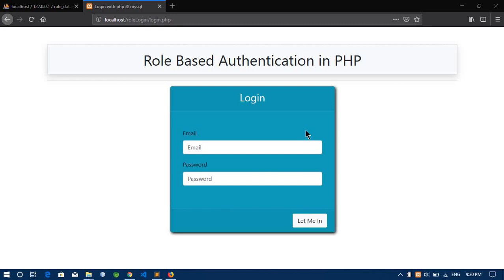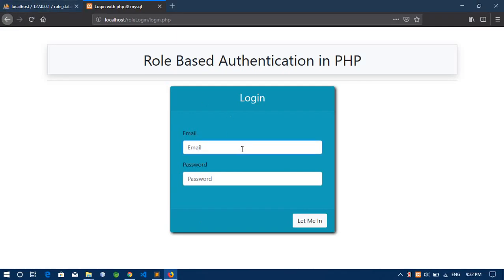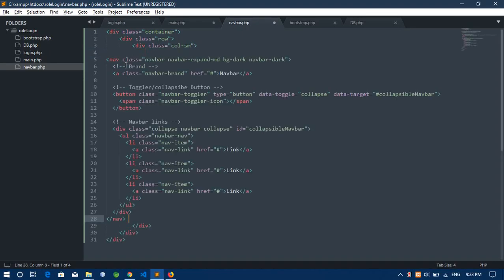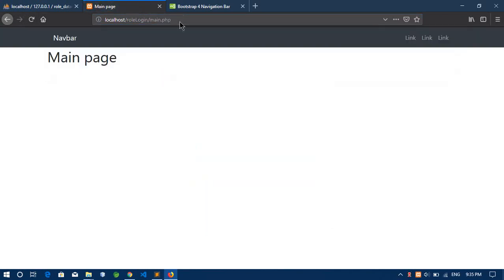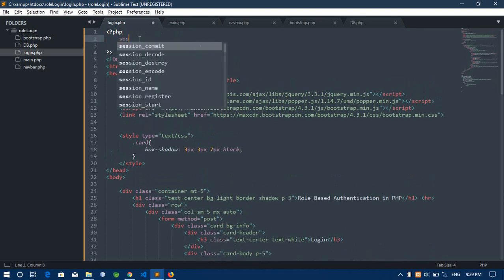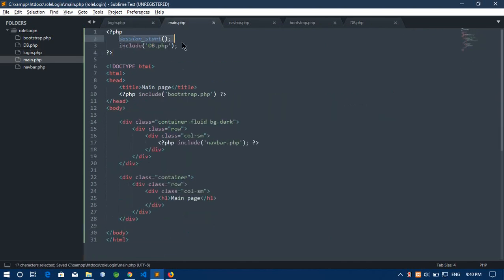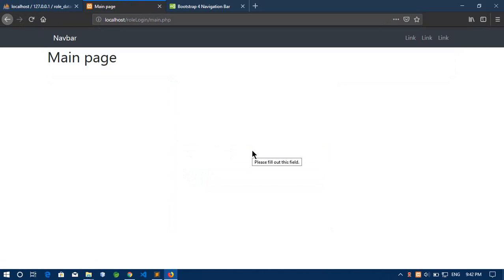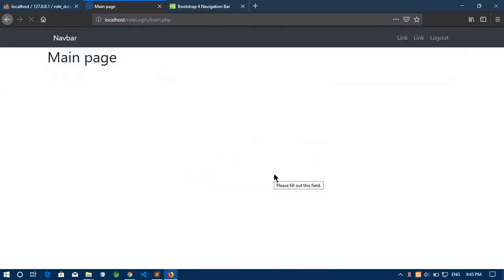role based authentication part 01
In this tutorial you will learn how you can protect your website.